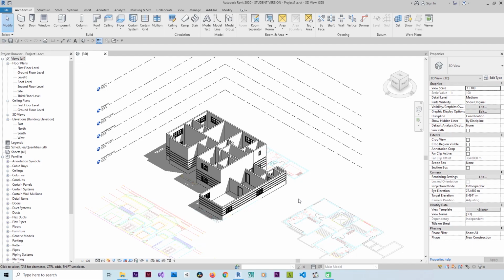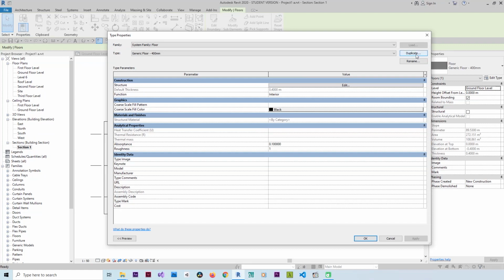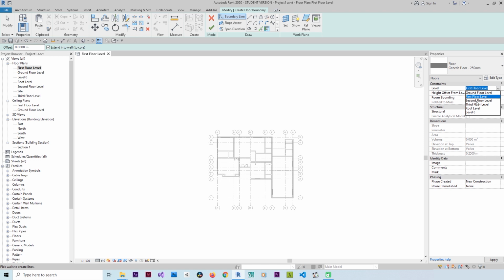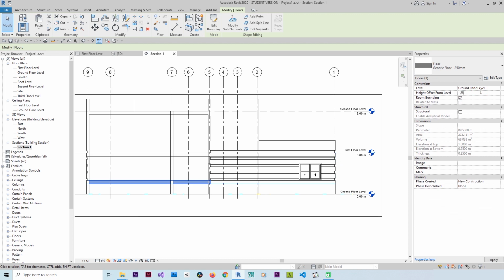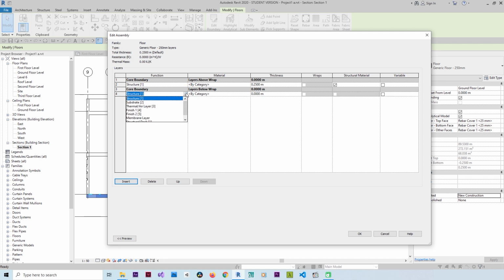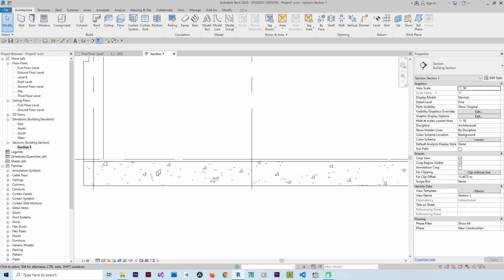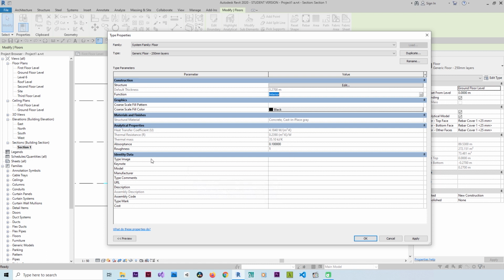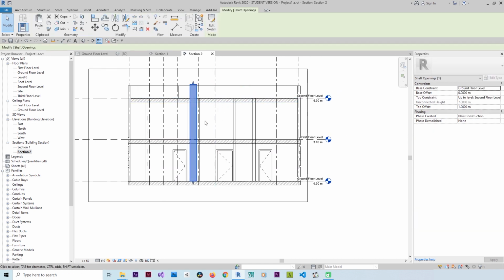#22 How to Make Floors ?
00:00 - Intro
00:40 - Draw Floor by Line
01:10 - Draw Floor by Pick Wall
01:40 - How to Check Floors
02:25 - Floors Types & Properties
03:15 - Copy Floor To Other Levels
06:55 - Floor Properties
08:50 - Floor Type Properties
09:20 - Floor layers
10:11 - Floor Materials
11:50 - Floor Pattern
14:50 - Floor Shafts

How to Make Floors in Revit?